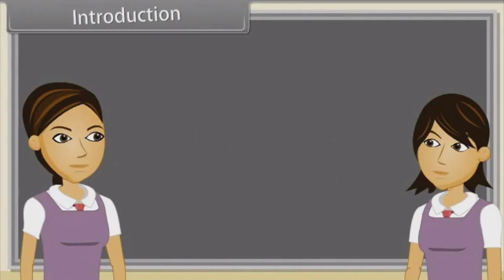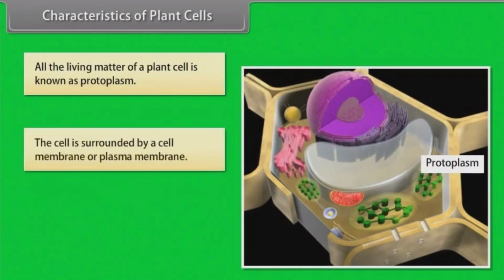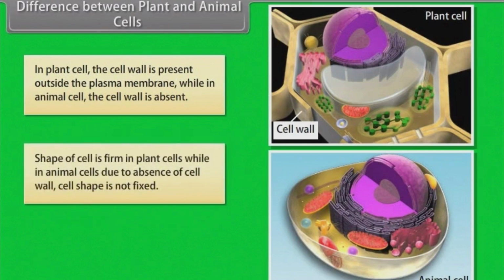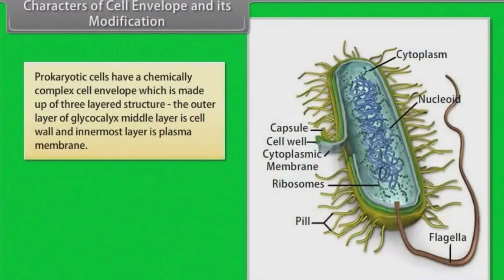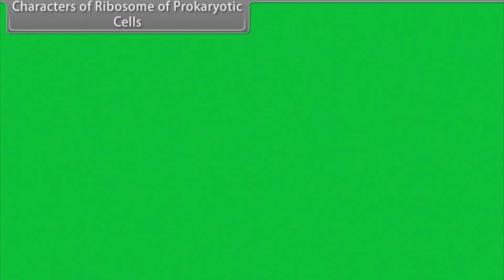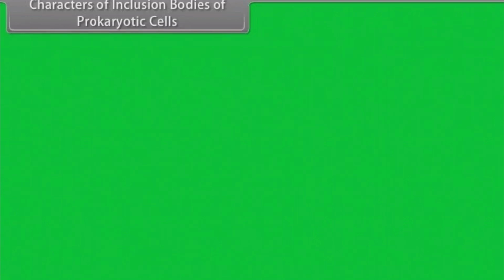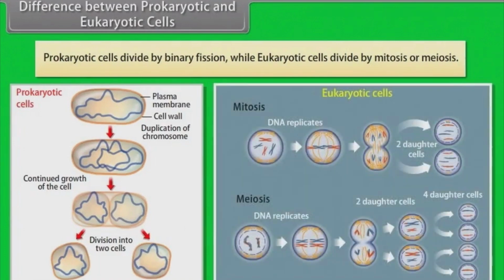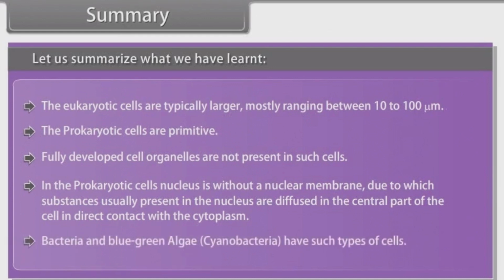🧬 Class 11 Biology – Cell: The Unit of Life Part II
Welcome to Part II of our comprehensive NCERT Class 11 Biology chapter – Cell: The Unit of Life. In this video, we dive deep into the structural differences between prokaryotic and eukaryotic cells, along with key features of cell membranes, nucleus, and cytoplasm.

Learn the functional significance of each cell component with simplified explanations, labeled diagrams, and NEET-based concept pointers.

This video is perfect for CBSE Class 11 students and aspirants preparing for NEET 2025.

🔍 Topics Covered in Part II:
🔹 Prokaryotic Cells

Structure of bacterial cells

Cell wall, plasma membrane, nucleoid, ribosomes

Plasmids and mesosomes

🔹 Eukaryotic Cells

Membrane-bound organelles

Nucleus, endomembrane system, cytoplasm

Functional differences with prokaryotes

🔹 Plasma Membrane

Fluid Mosaic Model explained

Diffusion, osmosis, endocytosis, exocytosis

🔹 Cell Wall (in plants)

Composition and function

NCERT-based concise explanations

Labeled diagrams and comparisons

Ideal for board revision & NEET biology prep

Practice questions + tips to avoid common mistakes

📥 Extras Included:
✅ Handwritten Summary Notes
✅ NEET-Based Quiz Link
✅ Chapter Flowchart PDF